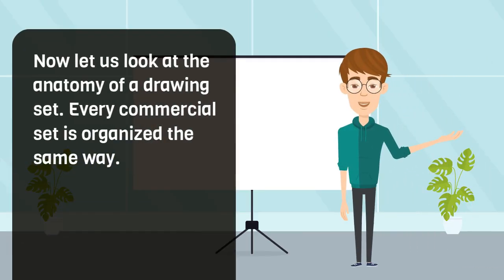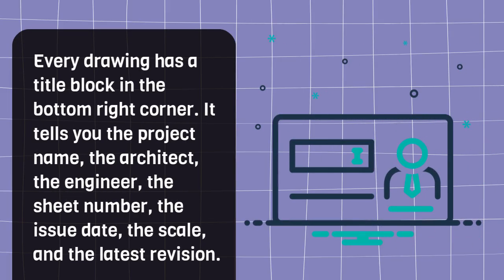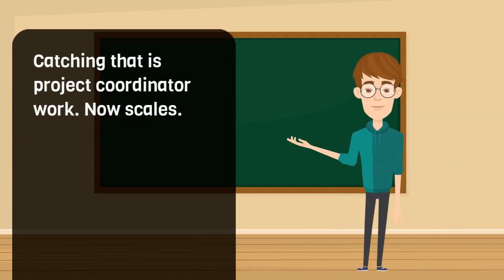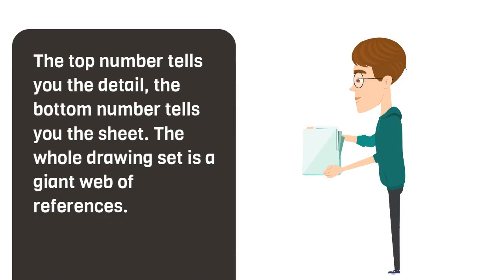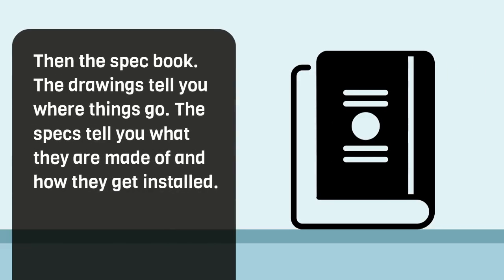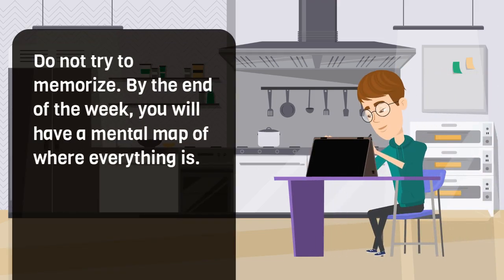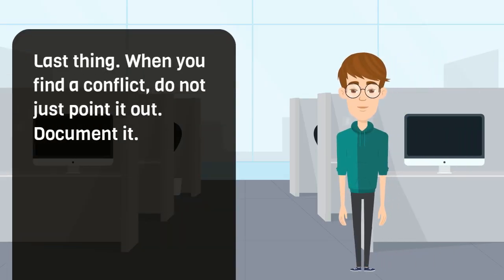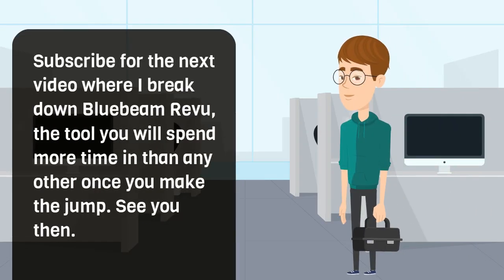How to Read Construction Drawings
Want to leave the field and get into the office as a construction project coordinator? It starts with one skill: reading the drawings cold. In this video I walk you through how a project coordinator actually reads a drawing set, what to focus on first, and the daily exercise that gets you there in under a month.
Topics covered: anatomy of a commercial drawing set, title blocks and revisions, scales and the architect ruler, section cuts and detail bubbles, general notes, the relationship between drawings and specs, and the kitchen table exercise.